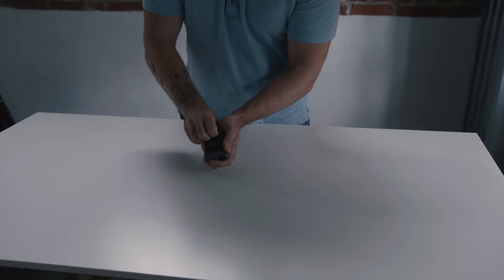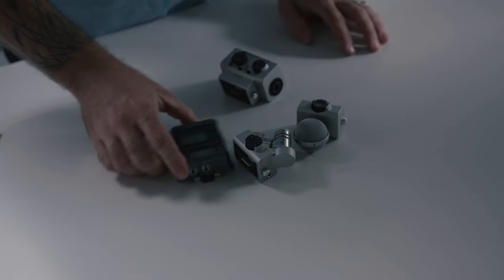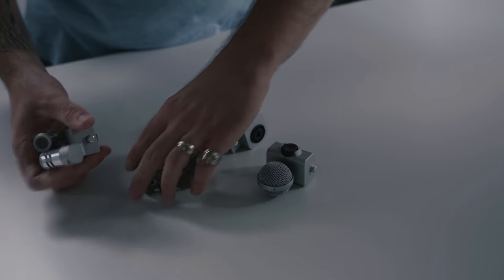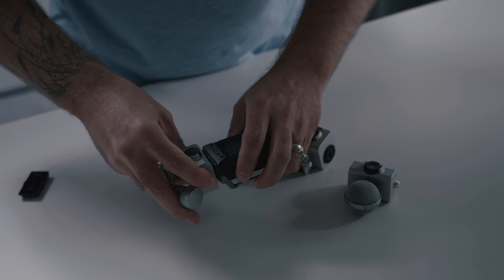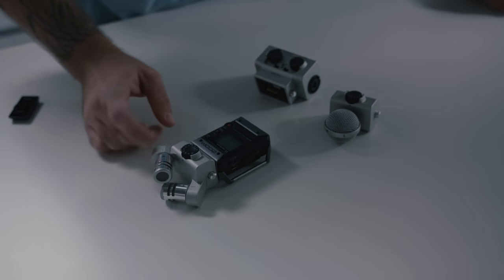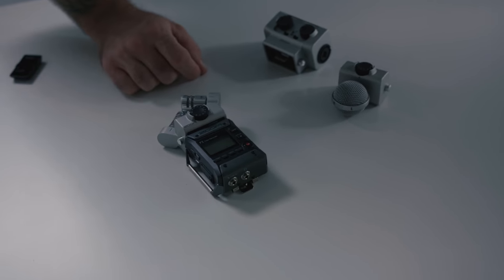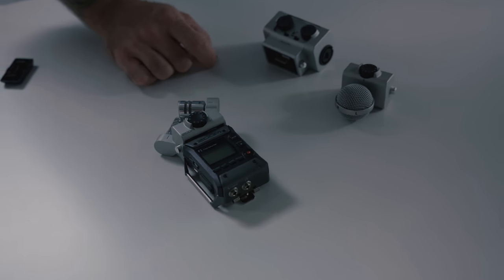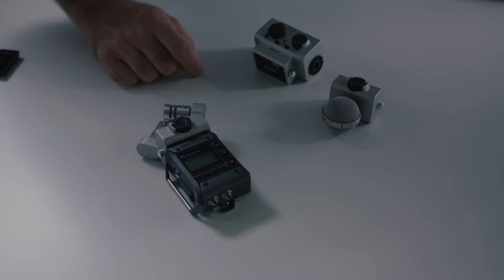The Zoom F1 vs The Tascam DR 10L. Which? Why? // Zoom F1 Review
Zoom F1
Tascam DR10L

Which is the best small recorder for video production?  Is it the Zoom F1?  The Tascam DR-10L?  If you are in the game, you've definitely heard of the DR-10L - but have you heard of the F1?  It seems like Zoom is doing there best to compete with the wildly successful Tascam DR10L, and in this video I do my best to sift through which one should be right for you.